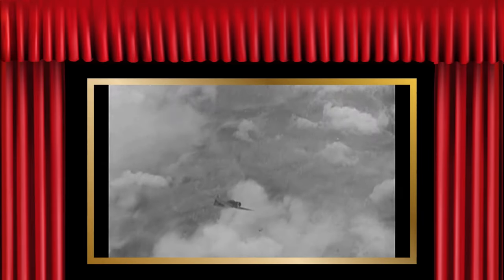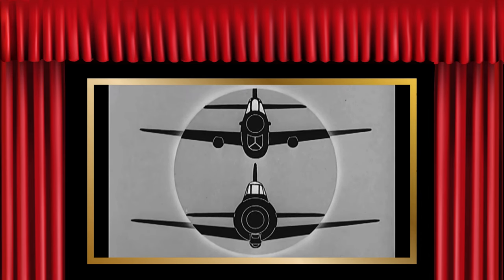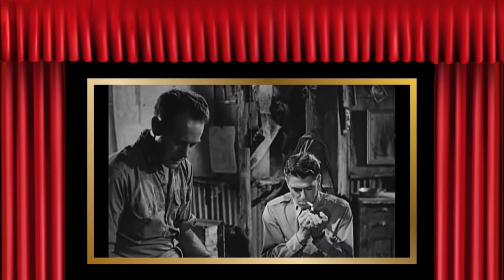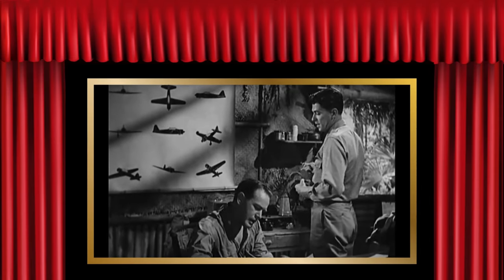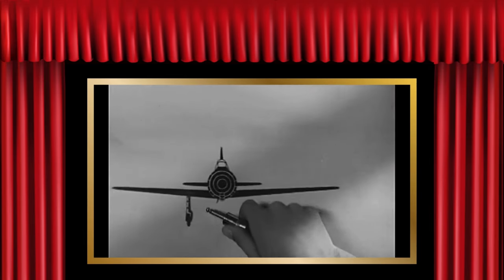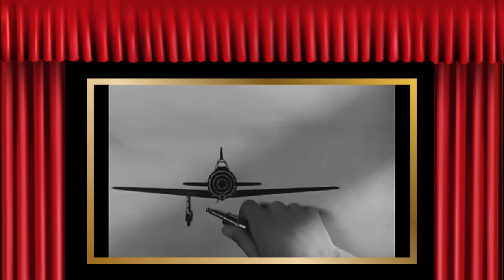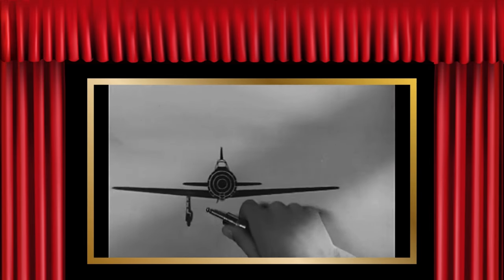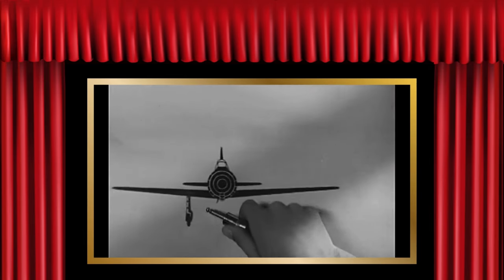Identification of a Japanese Zero starring Ronald Reagan (1943)!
Identification of a Japanese Zero

This training film begins with an instructional prologue that introduces its dramatic storyline featuring Ronald Reagan as a fighter Lt. Jimmy Saunders. Both the prologue and the narrative are designed to serve the same purpose: to educate viewers on the critical importance of distinguishing between the American-built P-40 fighter plane and the Japanese-built Zero fighter aircraft.

Full Title: 1943 Identification of a Japanese Zero starring Ronald Reagan, First Motion Picture Unit Training Film, U.S. Army Air Forces

Creator(s): President (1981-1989 : Reagan). Ronald Reagan Library Audiovisual Composite Collection. 1/20/1981-1/20/1989  (Most Recent)
Series: Donated Photographs, Video Recordings and Sound Recordings, 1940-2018
Collection: Ronald Reagan Library Audiovisual Composite Collection, 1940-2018

Production Date: 1943

Access Restriction(s):Unrestricted
Use Restriction(s):Unrestricted

Contact(s): Ronald Reagan Library (LP-RR), 40 Presidential Drive, Simi Valley, CA 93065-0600